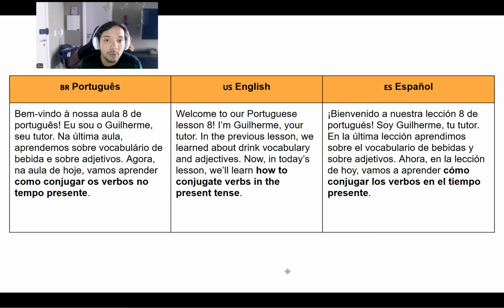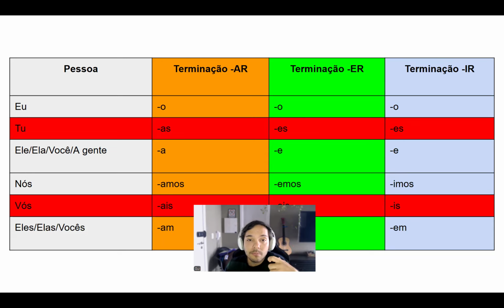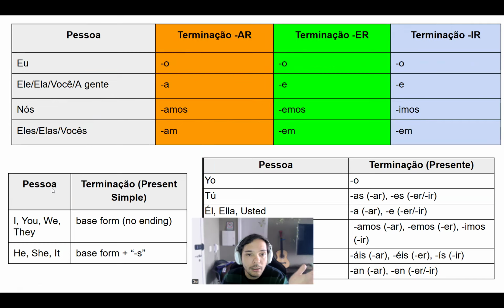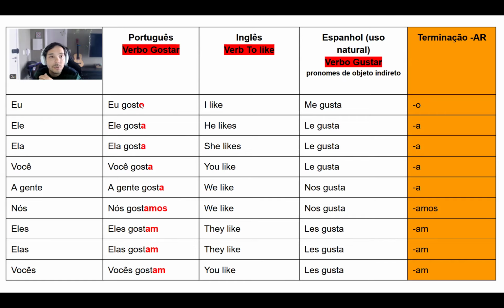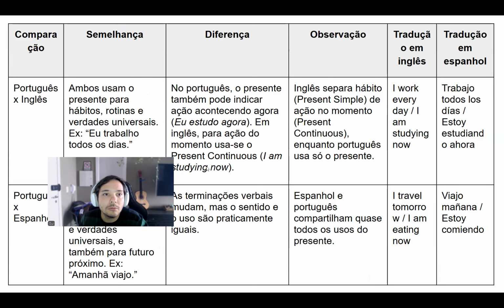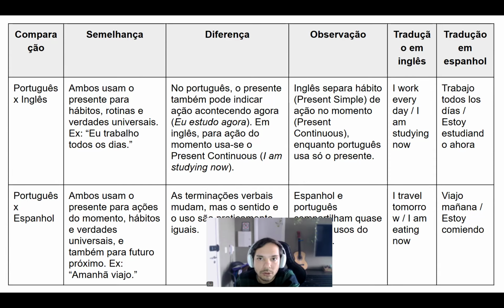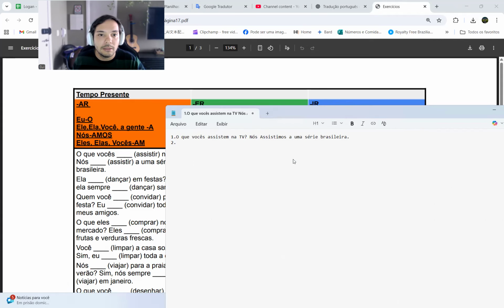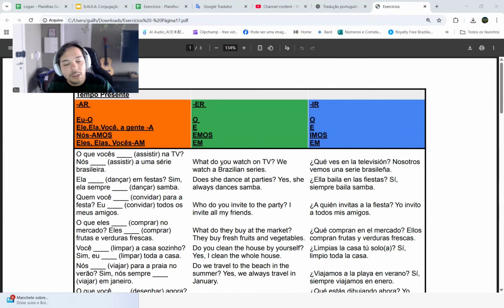Lesson 8 : Conjugation of verbs in the present tense | Conjugación en el tiempo presente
Ready to take your Portuguese to the next level? Join me for personalized lessons or explore courses with other experienced tutors.

¿Listo para llevar tu portugués al siguiente nivel? Únete a mí para clases personalizadas o explora cursos con otros tutores experimentados.

Apriendiendo portugués
Para obtener el curso gratis, Usa el cupón: GRATUITOII